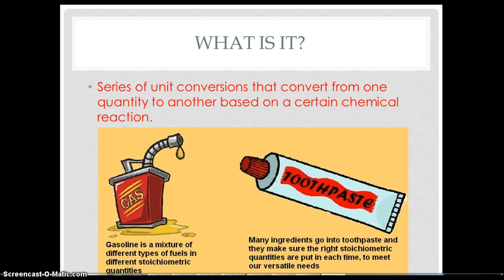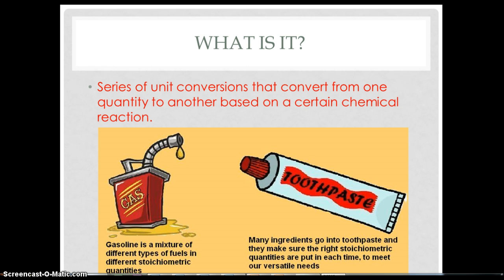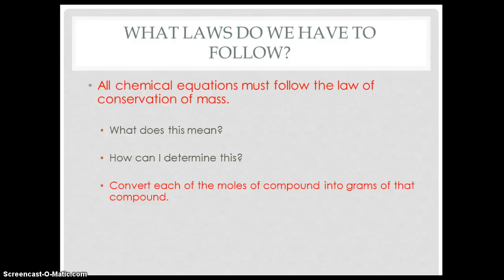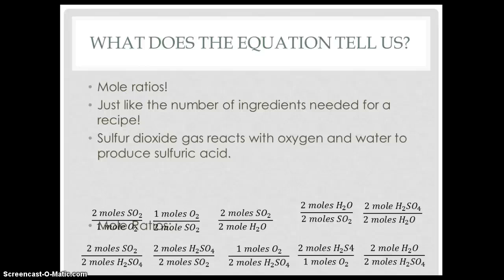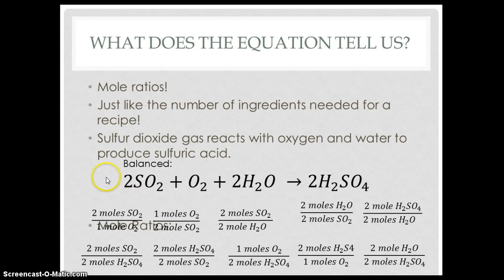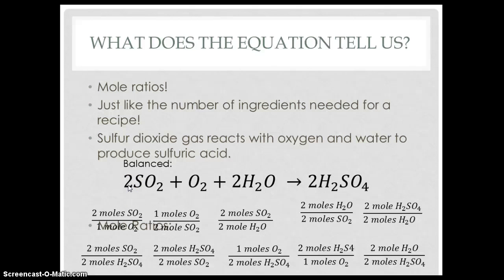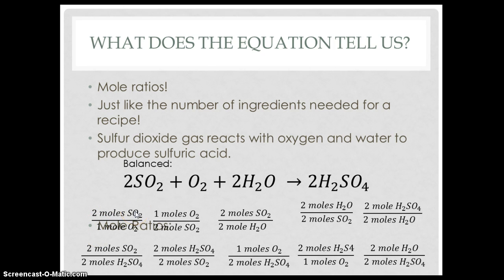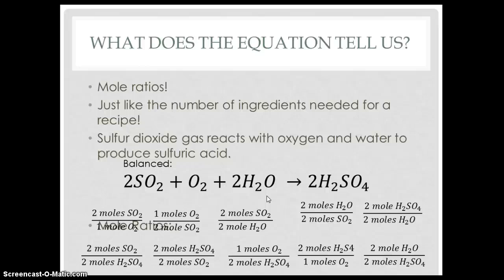What is Stoichiometry?